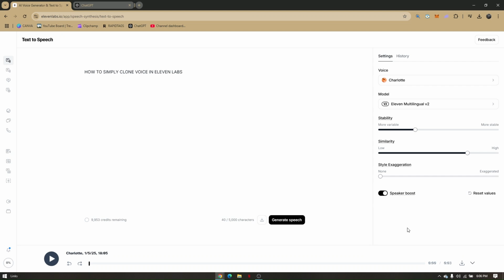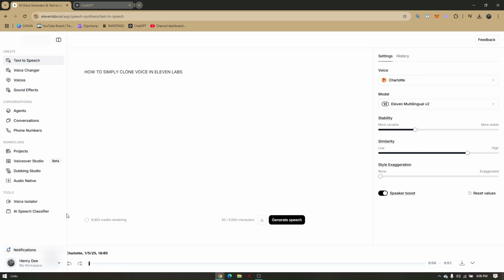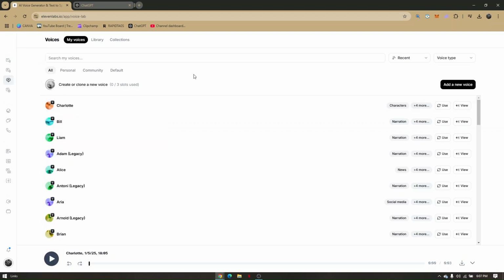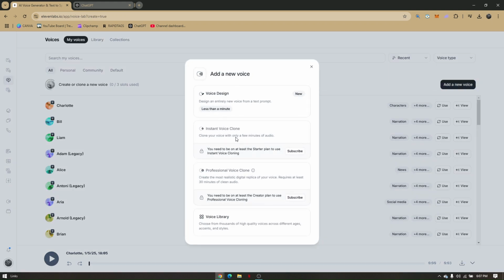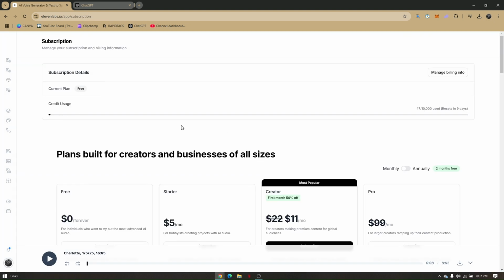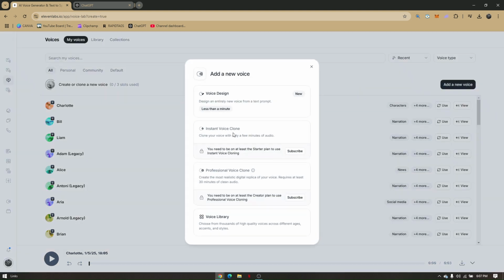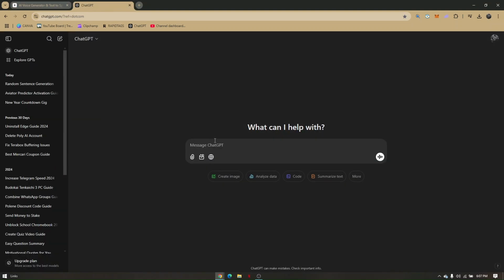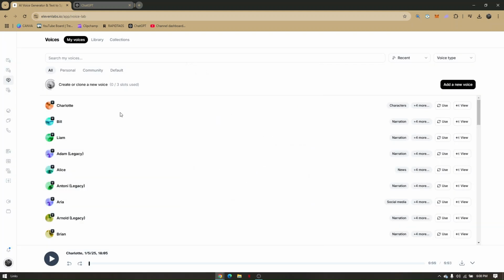HOW TO SIMPLY CLONE VOICE IN ELEVEN LABS 2026! (FULL GUIDE)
In this video, I am going to show you how to simply clone a voice using Eleven Labs in 2026. Voice cloning has never been easier, and this full guide will walk you through the process step by step. Learn how to upload samples, fine-tune settings, and create realistic voice clones in just a few minutes.